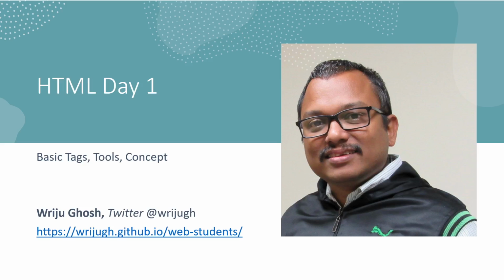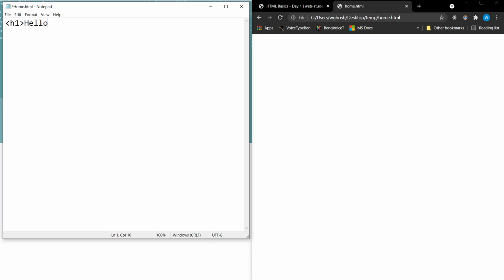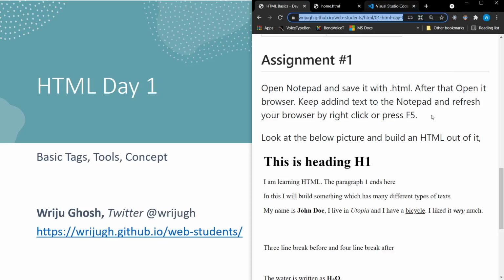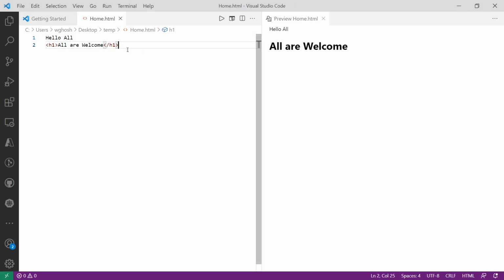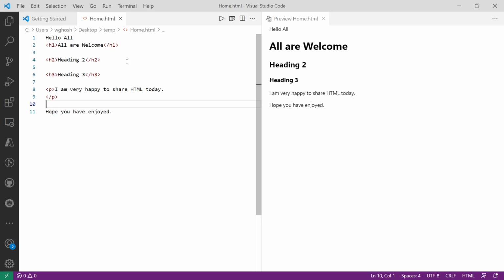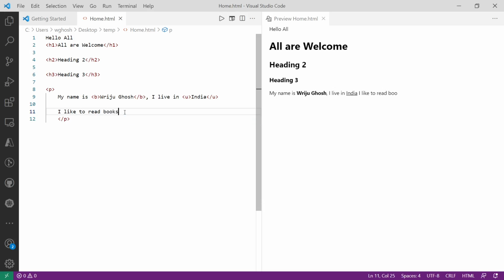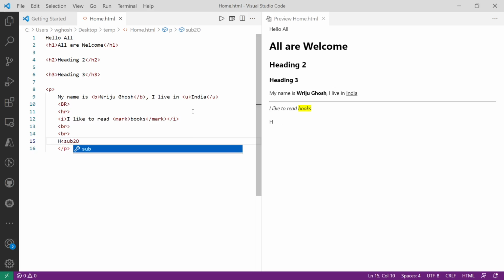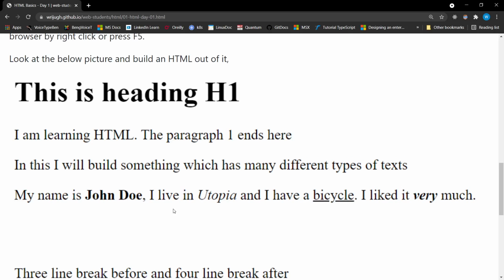HTML Day 1